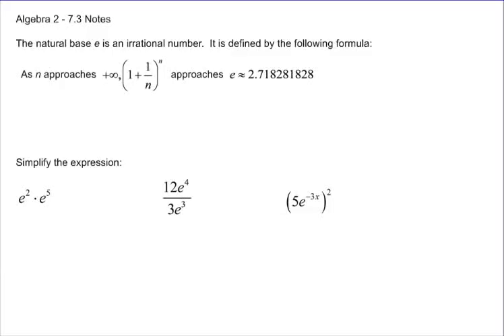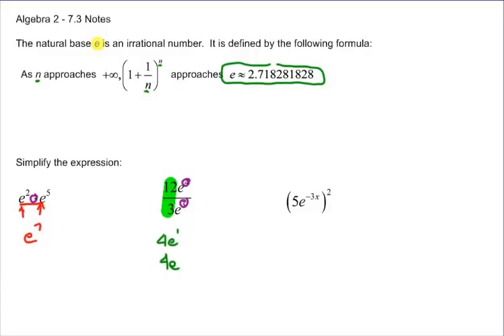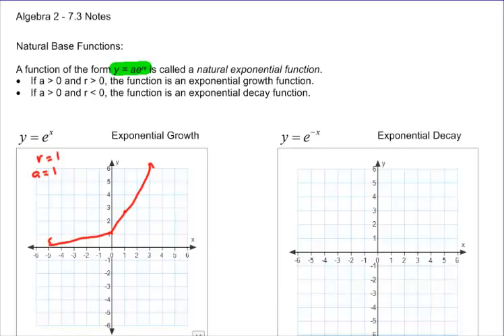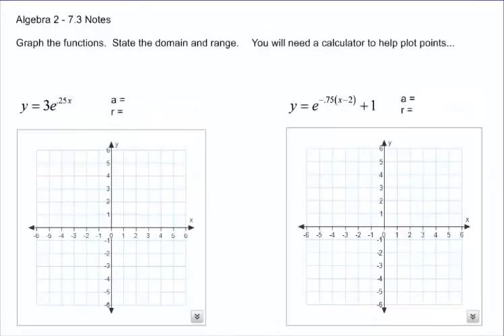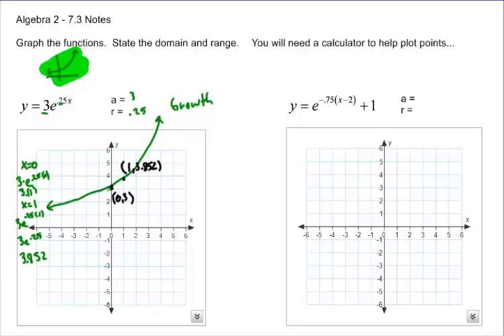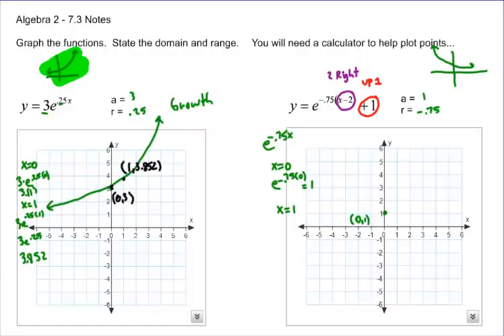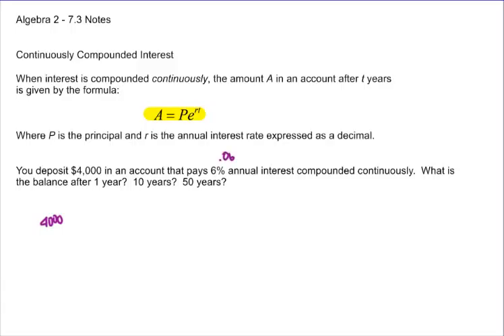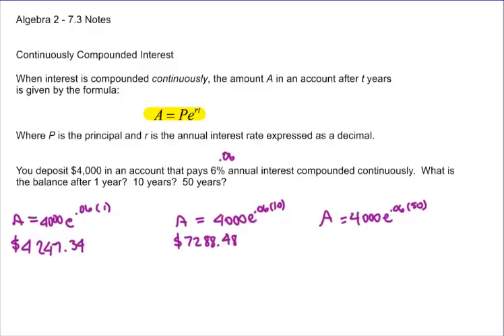Algebra 2 7 3 Notes